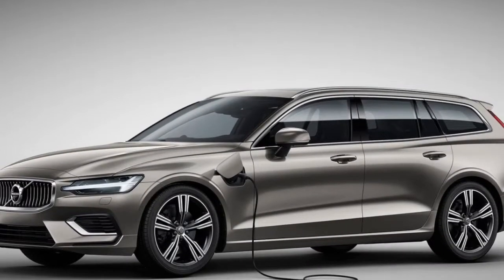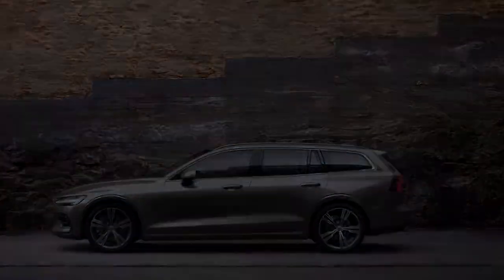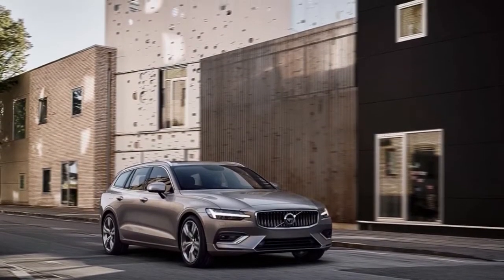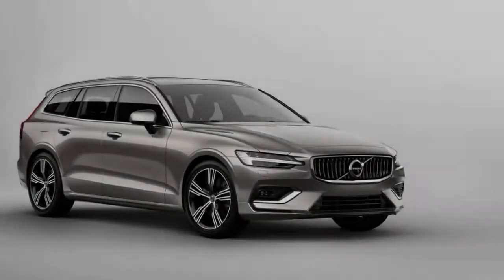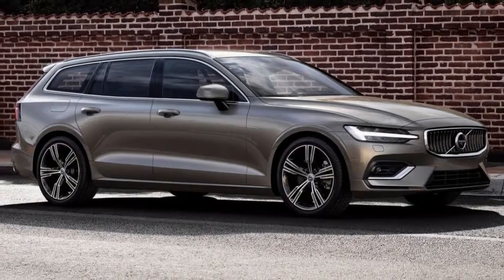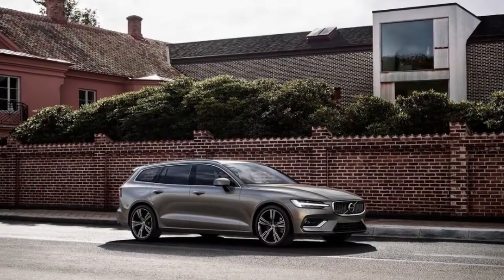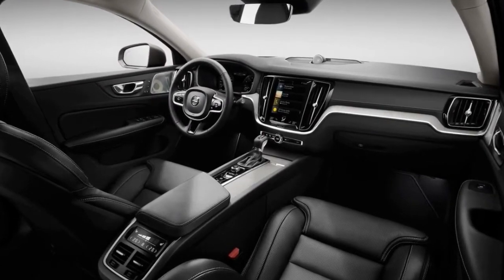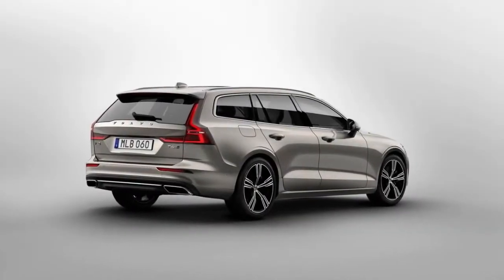(2019) Volvo V60 - Alternative to yet another SUV in America's driveway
Fresh, precise, and rich, Volvo's V60 moderate size wagon updated for 2019 is everything people need in a SUV—just without that tremendous ride tallness and plenitude of vertical sheetmetal and glass. Can't people simply get over themselves as of now? Red Dawn ain't happening.

Wagons can be cool. The 2019 V60 is agile, attractive transport with the flexibility to convey five individuals and heaps of their stuff.

We've just observed Volvo's fantastic Scalable Product Architecture (SPA) stage at work with the XC90 (a Motor Trend SUV of the Year victor) and the moderate size XC60 (a SUVOTY finalist). We additionally enjoyed its emphasis in the smooth, significant V90 wagon. Presently Volvo has contracted down its huge wagon—that is the "adaptable" part—from full-size to moderate size.

Despite the fact that the stage is downscaled, the V60 itself has developed significantly in wheelbase and general length over the active model, while its lower tallness shows up.

Notwithstanding the customary inner ignition T5 fuel engine– with a 310-hp turbocharged and supercharged four-cylinder– customers will have a decision of the 340-hp T6 AWD gas module mixture or the T8, which conveys 390 hp. The T6 adds a gentle half and half to the T5 motor, while the T8 attaches two electric engines to support execution (despite the fact that with some weight punishment). Both half and half powertrains have an asserted 0-60 time of 4.8 seconds, while the T5 has a 0-60 time of 5.8 seconds.

On the wellbeing side, the V60 will accompany programmed braking and identification frameworks that perceive people on foot, cyclists, and vast creatures. On very much stamped streets, semi-self-governing guiding, speeding up, and braking is conceivable up to 80 mph. Path takeoff and cross-activity alarms are additionally part of the wellbeing suite.

Volvo's tablet-sized infotainment framework highlights Apple CarPlay, Android Auto, and 4G availability. Having a V60 additionally will be conceivable by means of the Care by Volvo level expense membership benefit.